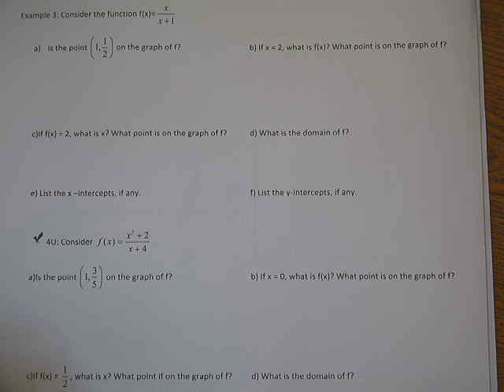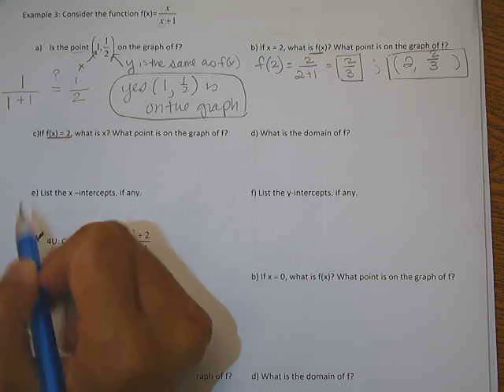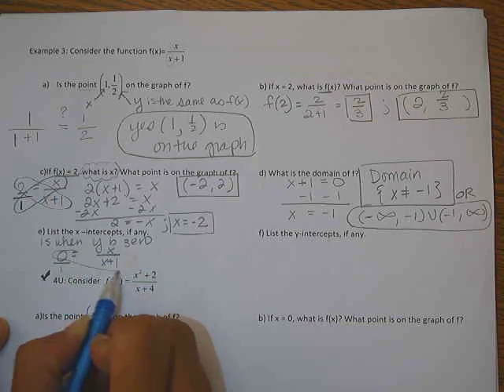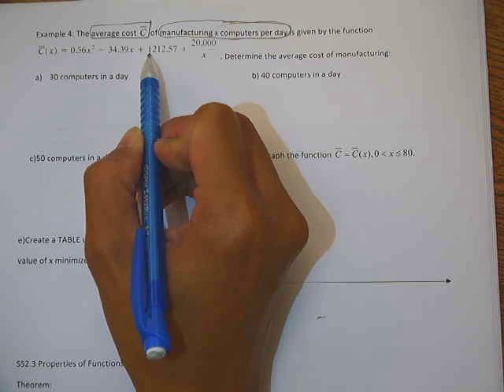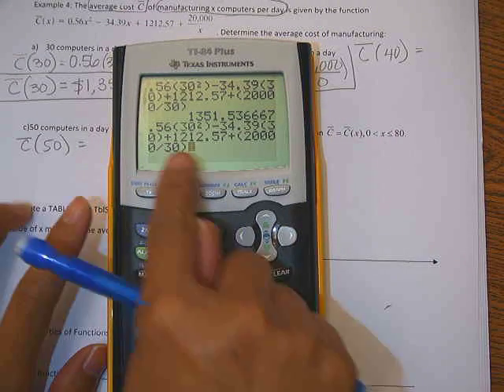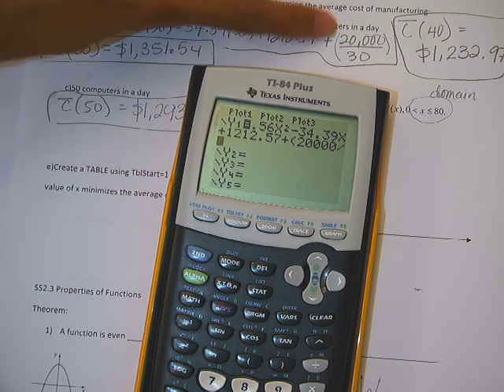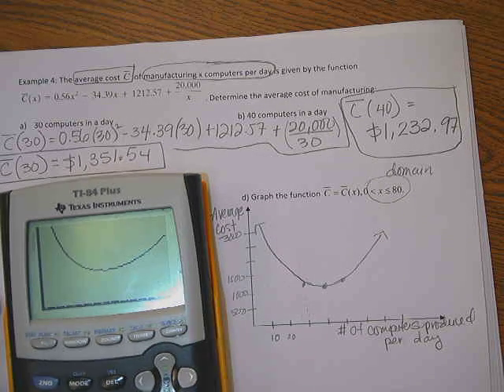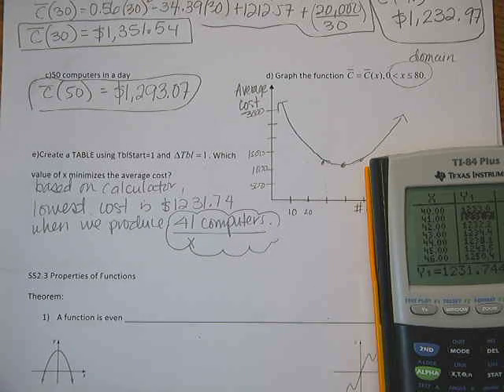2 2 ex 3 4